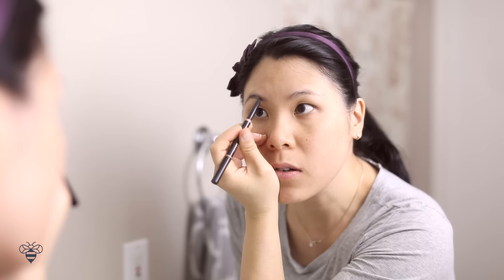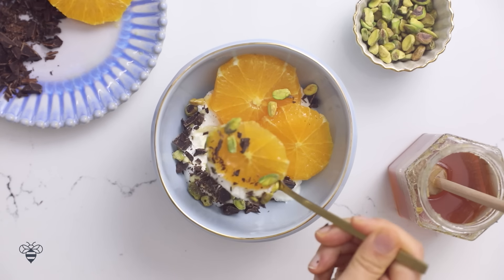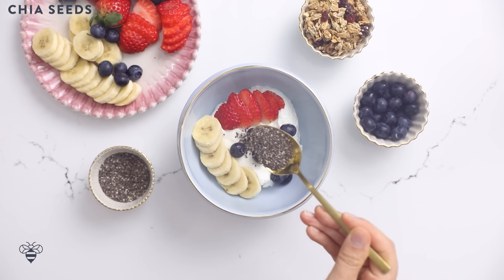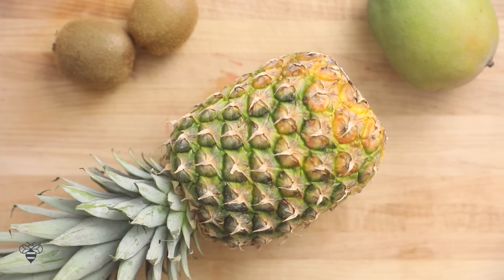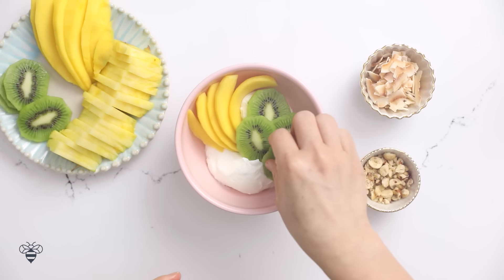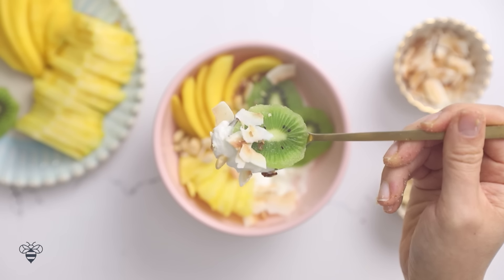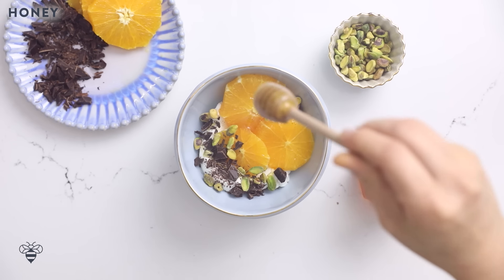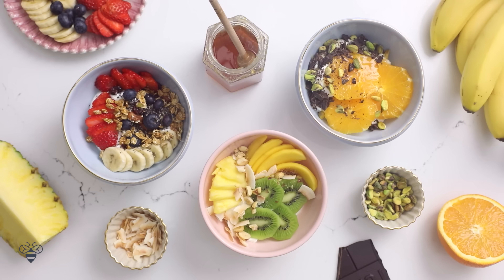3 Healthy YOGURT BOWLS with Dual Action | HONEYSUCKLE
Bakery vs Homemade MATCHA MOCHI CAKE Buzy Beez! I have 3 Dual Action Yogurt parfait breakfast bowls to keep you full all morning. They’re not only bright and colorful, but chock full of protein. Let me know what you think and if you give them a try!

CLASSIC BERRIES & BANANA Yogurt Bowl:
Strawberries, 2-3 sliced
Blueberries
Banana, sliced
1/2 cup Greek Yogurt
chia seeds
granola

In a bowl scoop in the Greek Yogurt and top with fruit and other toppings.

TROPICAL Yogurt Bowl:
Pineapple chunks, sliced
Kiwi, sliced
Mango slices
1/2 cup Greek Yogurt
Coconut chips
chopped Hazelnuts

DESSERT Yogurt Bowl:
Navel Orange slices
Dark Chocolate, chopped
1/2 cup Greek Yogurt
Pistachios
Honey